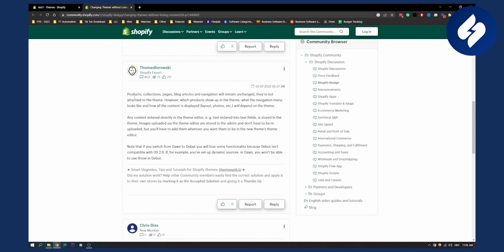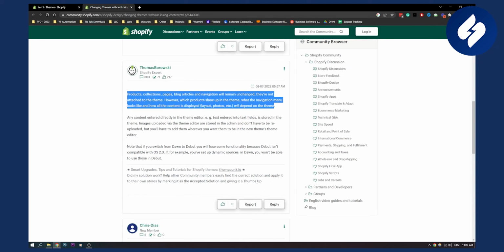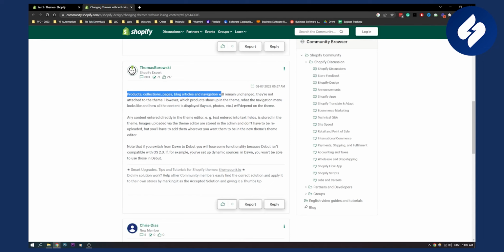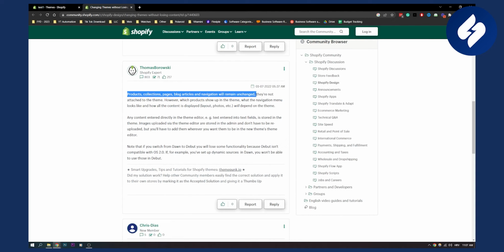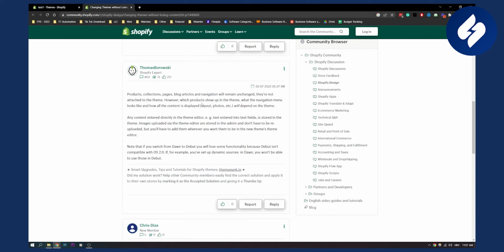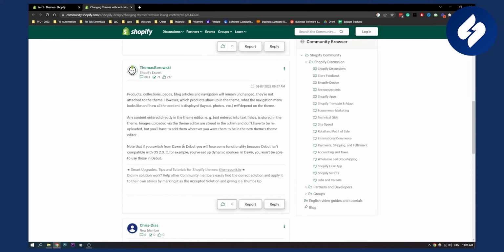How to Change Shopify Theme Without Losing Content